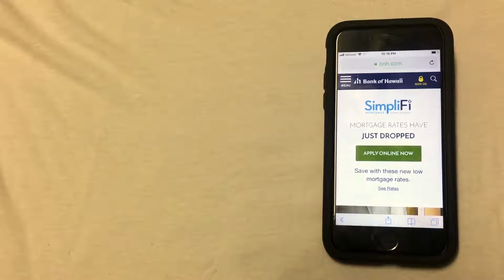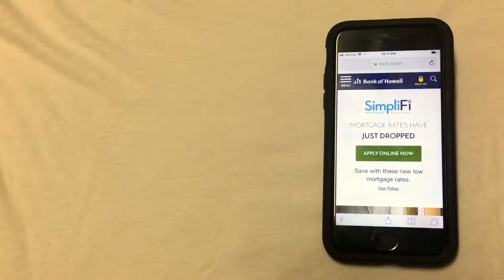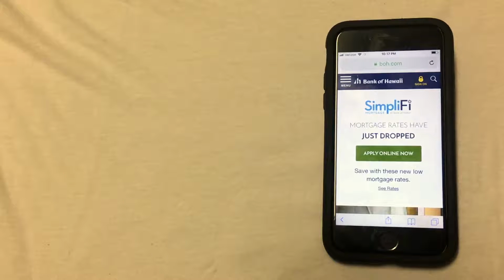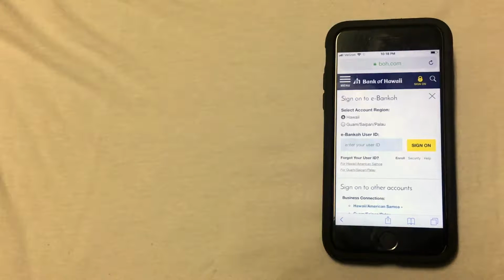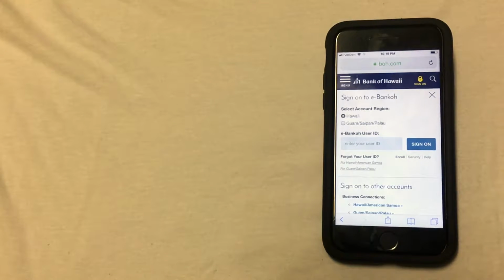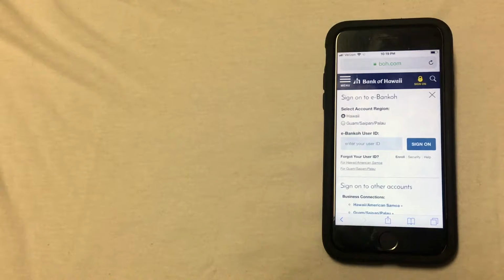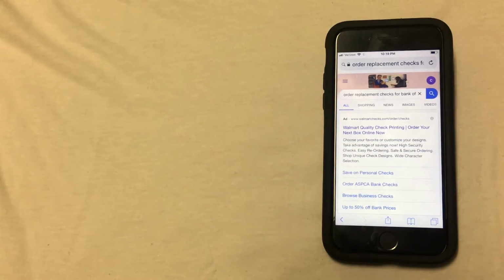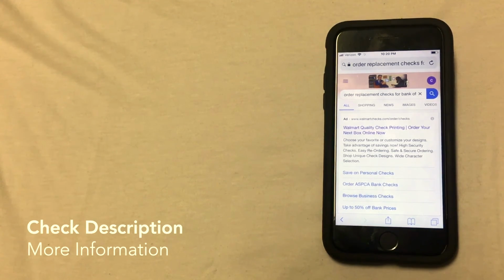✅ 3 Ways To Order Bank Of Hawaii Replacement Checks 🔴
3 Ways To Order Bank Of Hawaii Replacement Checks

About this product:

3 Ways To Order Bank Of Hawaii Replacement Checks

The Bank of Hawaii Corporation (BOH) is a regional commercial bank headquartered in Honolulu, Hawaii. It is Hawaii's second oldest bank and its largest locally owned bank in that the majority of the voting stockholders reside within the state. Bank of Hawaii has the most accounts, customers, branches, and ATMs of any financial institution in the state (although BancWest's First Hawaiian Bank holds a greater number of dollars in deposits). The bank consists of four business segments: retail banking, commercial banking, investment services, and treasury.The bank is currently headed by chairman, president and chief executive officer, Peter S. Ho.